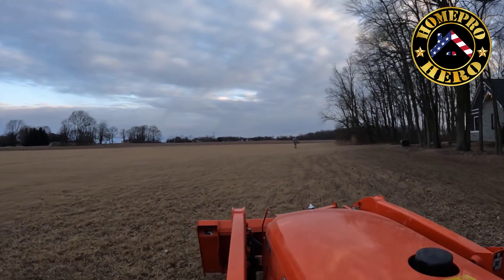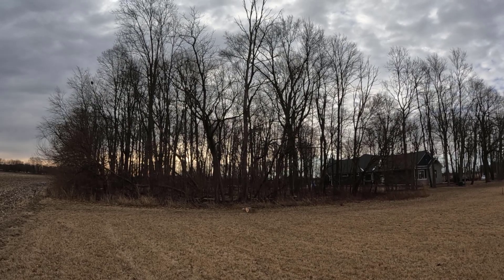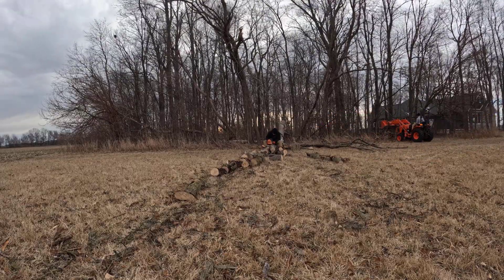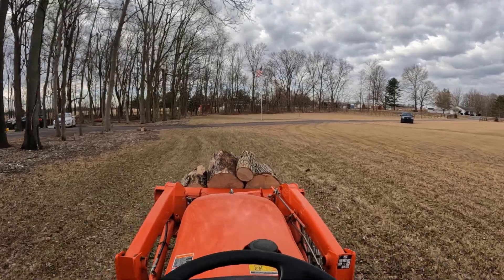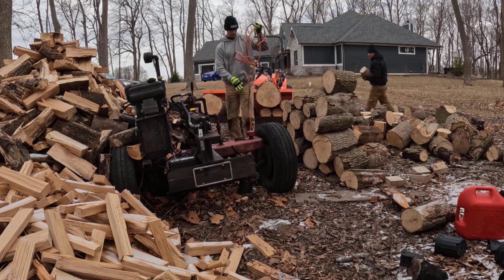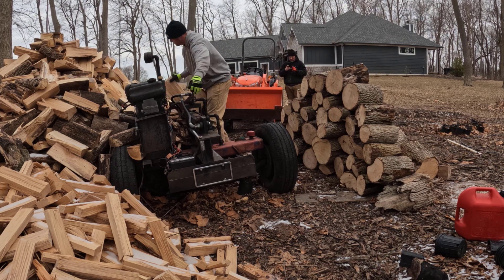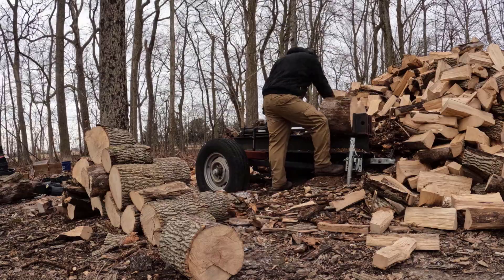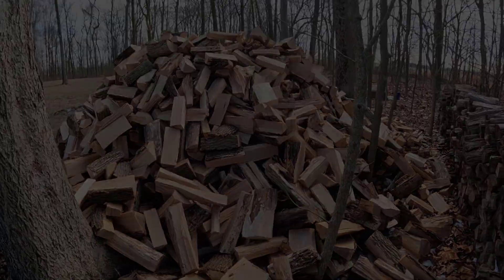Standing Dead Firewood | How to Firewood at Home | DIY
This dead and dangerous Ash or White Oak must come down - now!  Let me teach you how to firewood at home.  The weather was decent and my buddy Dave, the Kubota B2650 and the Echo CS-490 gave me a big hand.  Watch me cut down this dead monster 50ft tree and then process the firewood from start to finish.

My OUTDOOR EQUIPMENT LIST
Kubota B2650
Echo CS-490 Timberwolfe Chainsaw
Homemade 22C Commercial Log Splitter

⭕️ WYZE HEADPHONES ➔
⭕️ COWHIDE WORK GLOVES ➔
⭕️ LOG JACK ➔
⭕️ ECHO CS-490 CHAINSAW ➔
⭕️ GOPRO 10 (VIDEO CAM USED TO FILM) ➔

I live in Central Indiana and have around 8 Acres of Land.  Five acres are heavily wooded and three acres are open and grassy areas.  I enjoy working on our property and making improvements indoors or outdoors.  I'm not a professional and want to show you that you don't have to be one either!

New videos uploaded every week at 9:11am❗️

THANK YOU ❗️  HPH